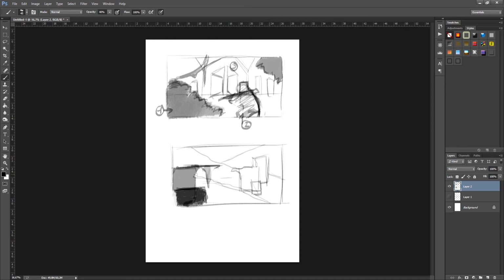03/07 Planes — Illustration: Develop a Stage Design_ENG